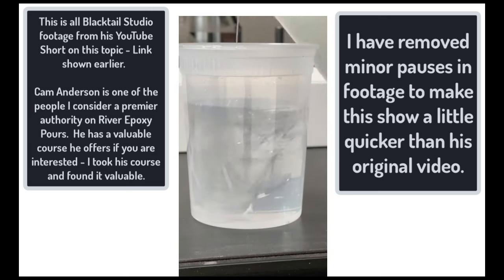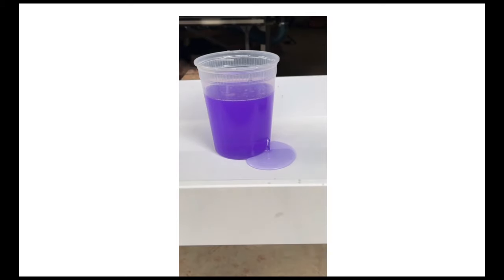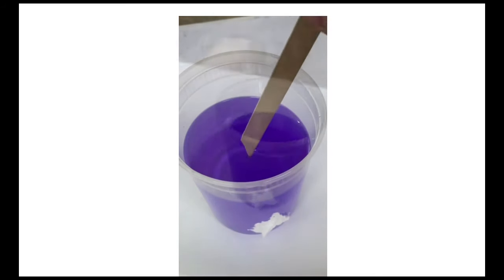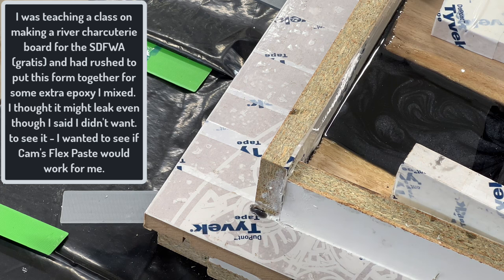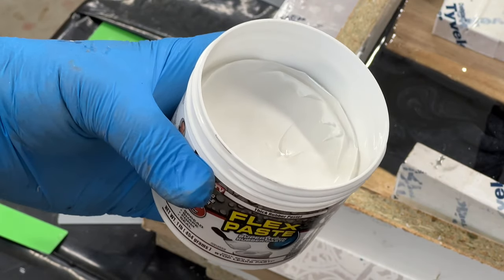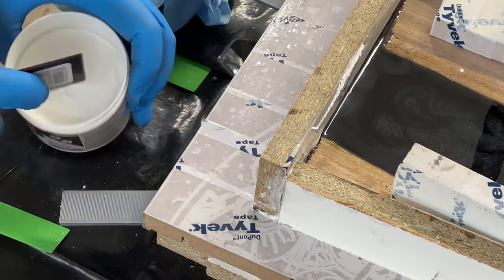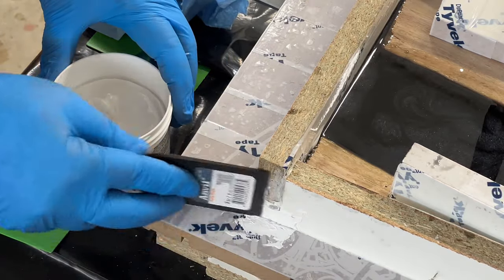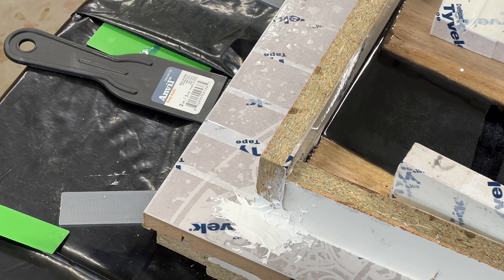Dealing with a Leak During an Epoxy Pour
In this video I discuss one way to deal with an Epoxy leak if it is experienced after pouring their epoxy river.

Below is a link to Flexpaste on Amazon.  The cost to you is the same either way.  You can also buy Flex paste at most local hardware stores - Home Depot, Loews, etc.

Flex Paste on Amazon